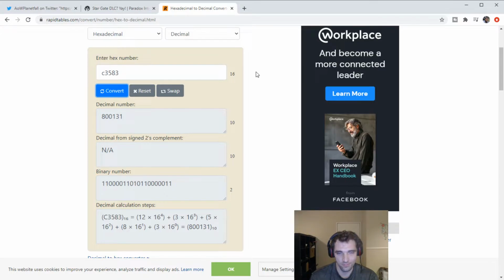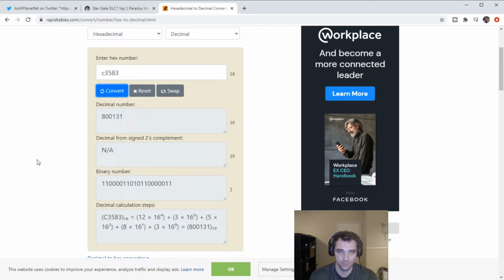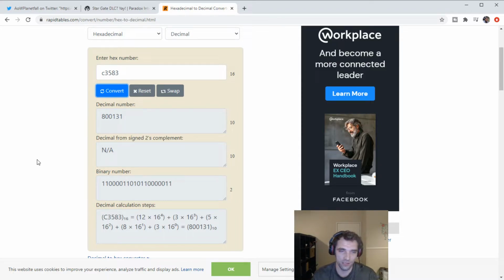Final Expansion Teaser Theory for Age of Wonders: Planetfall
In this video, Mr No and I discuss the teaser for the 3rd expansion of Age of Wonders: Planetfall. We suspect it hints that full trailer for the expansion is coming on October 13th.

Age of Wonders: Planetfall is developed by Triumph Studio.  Published by Paradox Interactive.

The following DLC is used in this video:
Revelations
Invasions